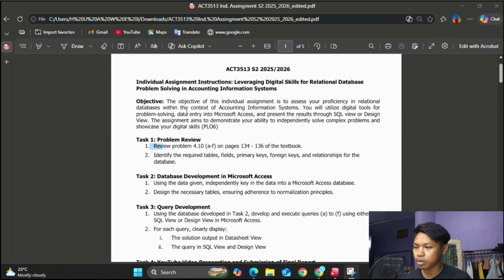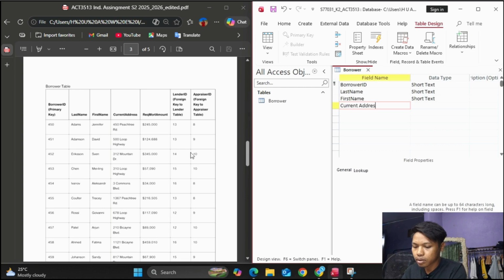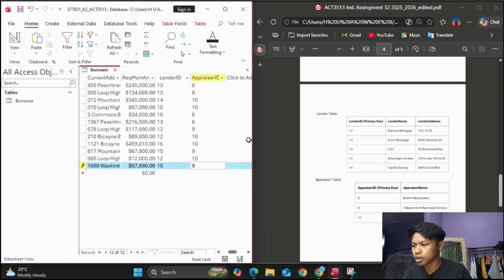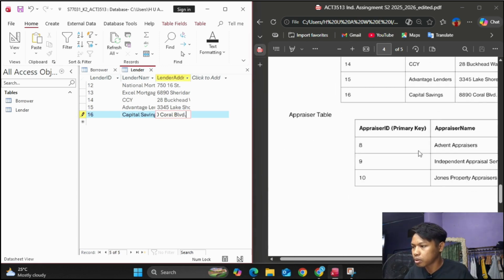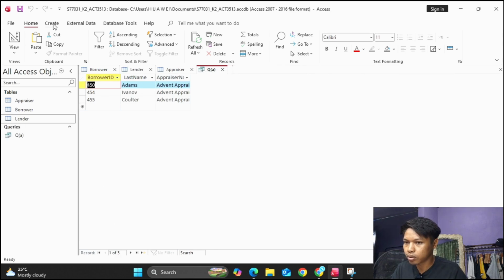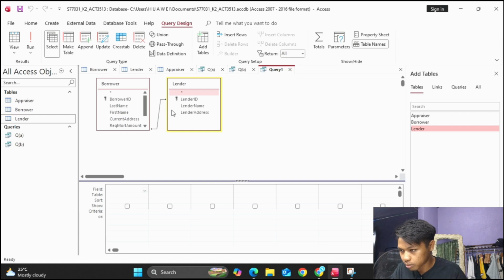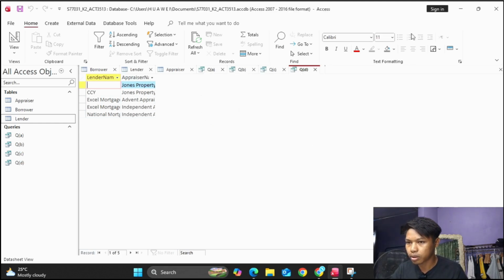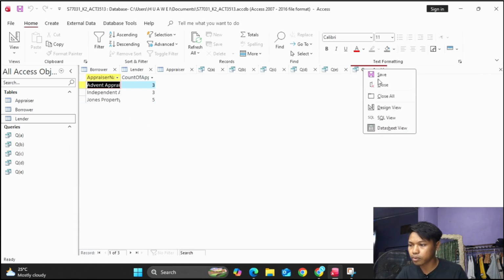S77031_K2_ACT3513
Individual Assignment: Leveraging Digital Skills for Relational Database Problem Solving in Accounting Information Systems